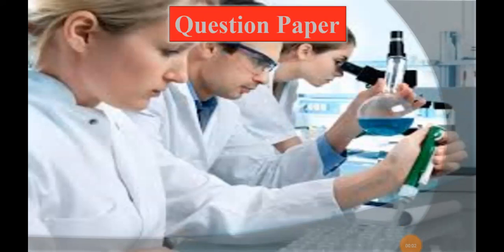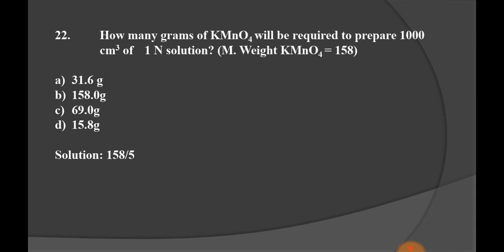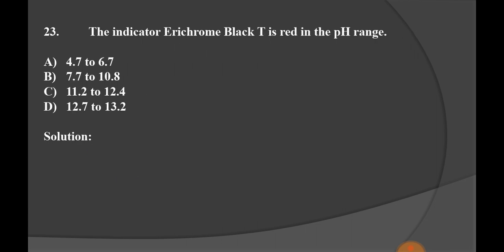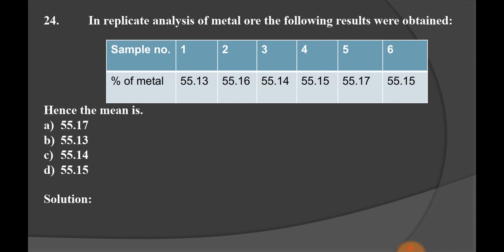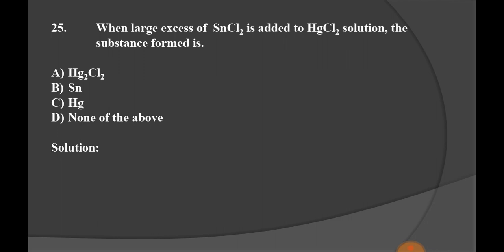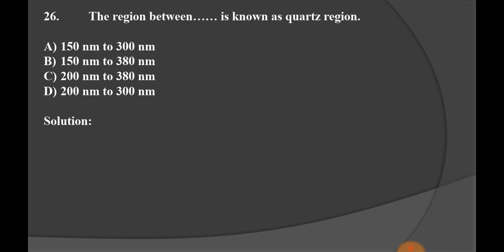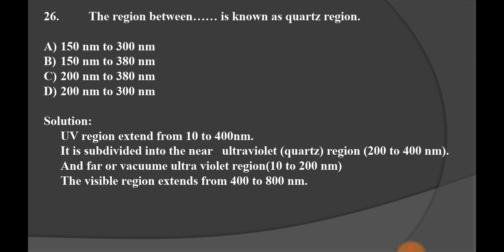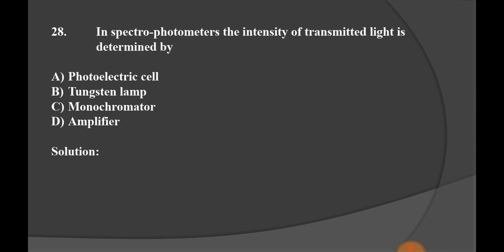Question paper of forensic science exam.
Link of previous video's